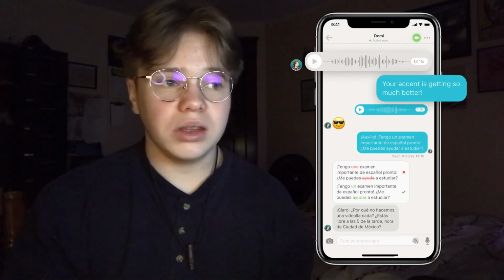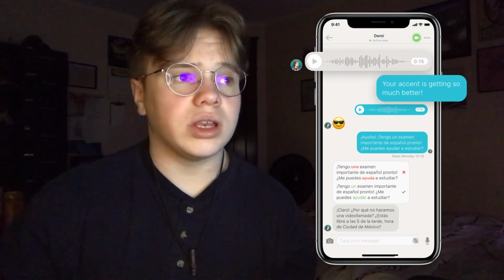2 Apps You NEED To Get If You Study Spanish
In today’s video I talk about two must have apps for Spanish students.